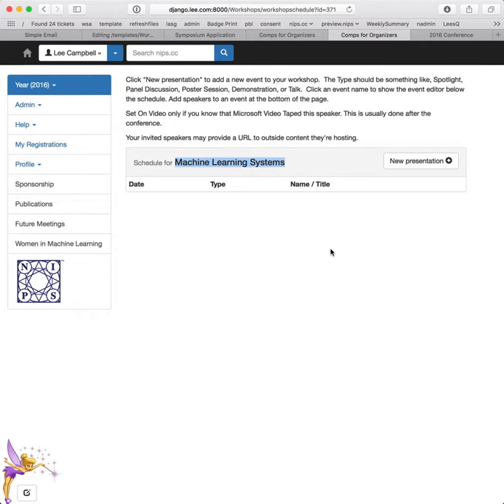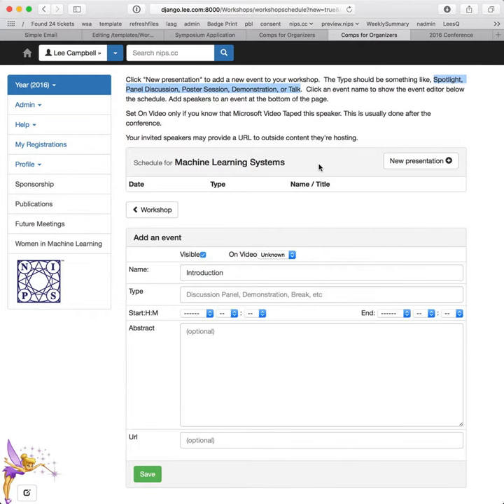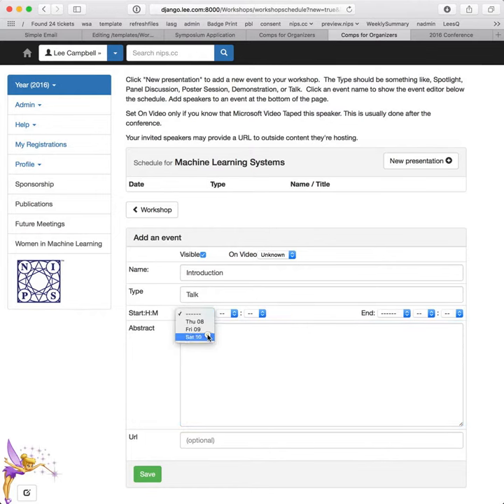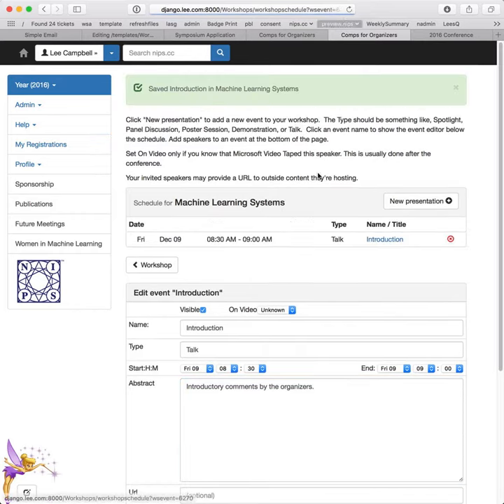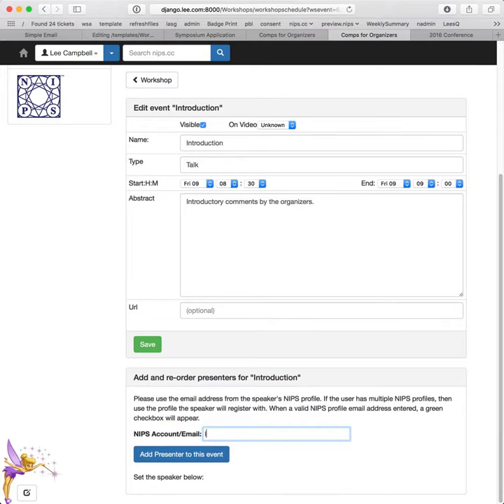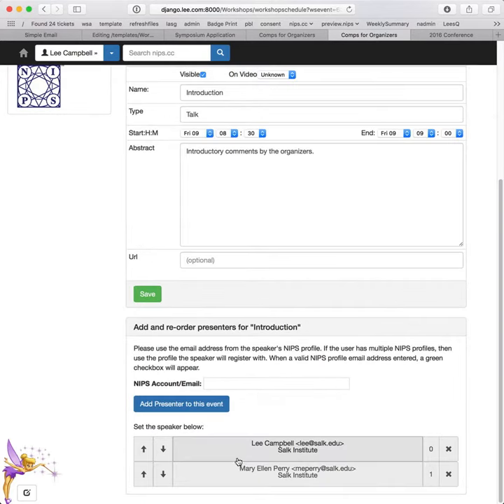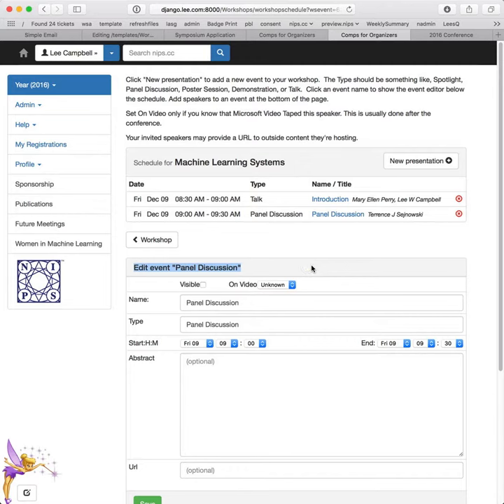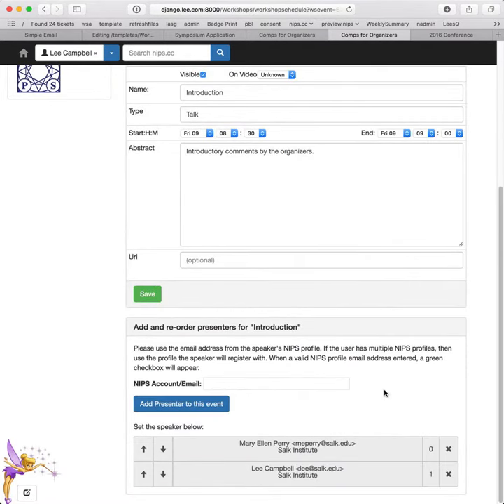NIPSWorkshopSchedule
Video Tutorial on the NIPS Workshop Schedule interface